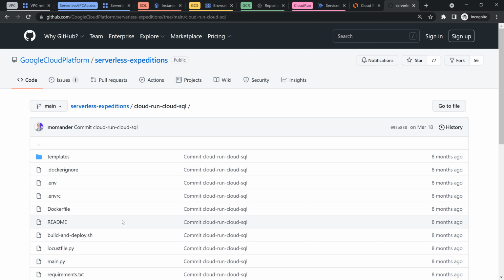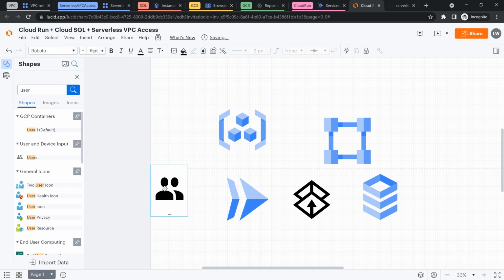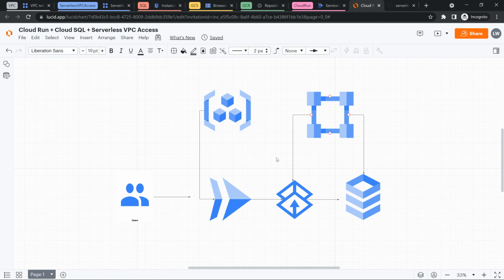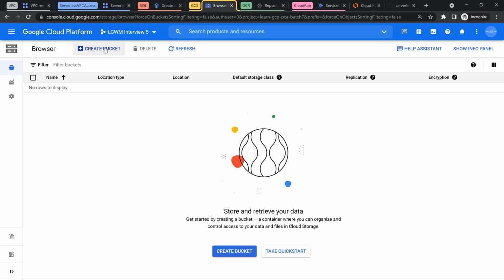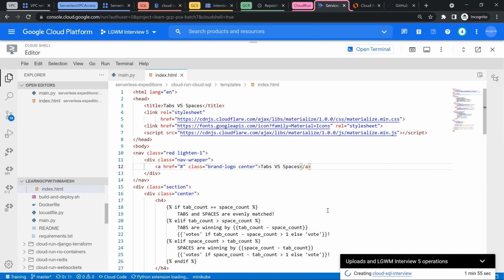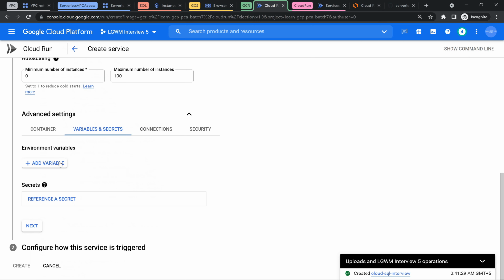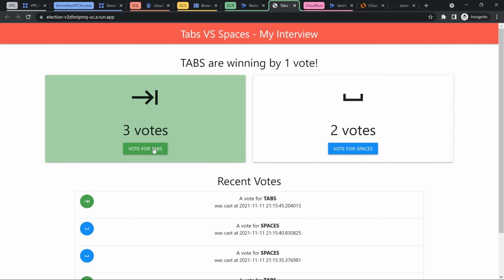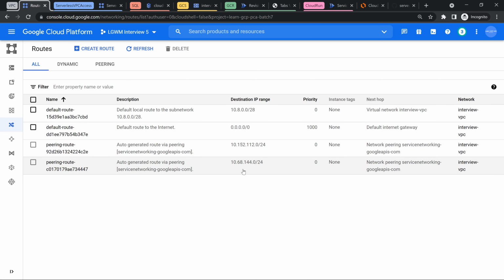Interview Question 5-In 30 mins share ur GCP skills via Concepts, Architecture & Live Implementation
Serverless VPC Access allows Cloud Functions, Cloud Run (fully managed) services, and App Engine standard environment apps to access resources in a VPC network using those resources’ private IPs.

Chapters
0:00​ - Intro
1:00​​​​​​ - Using GitHub Concept
2:00 - Build Architecture using Lucid Charts
7:00 - Provision VPC, Serverless VPC Access Connector, Cloud SQL & Cloud Run
22:00 - Start Voting...
26:00 - Conclusion...